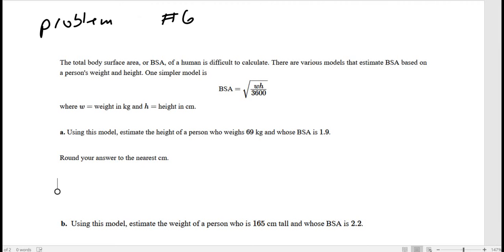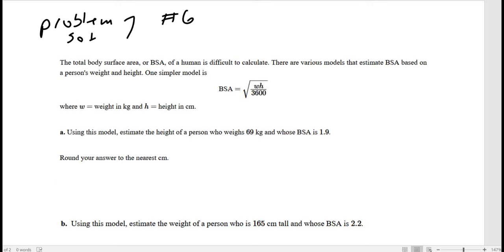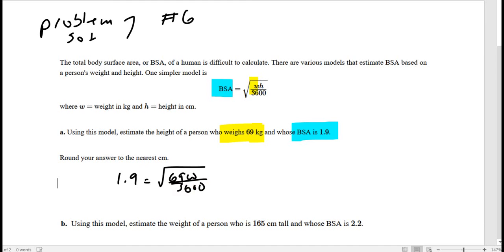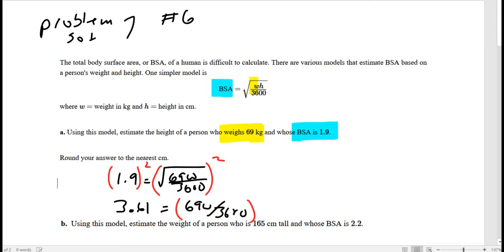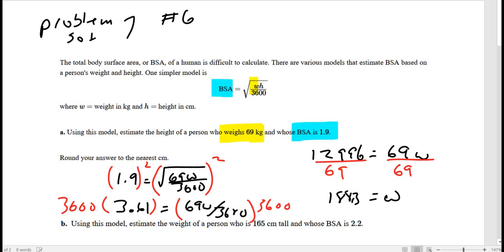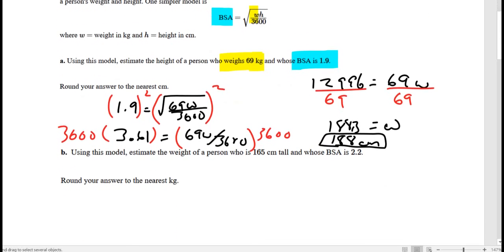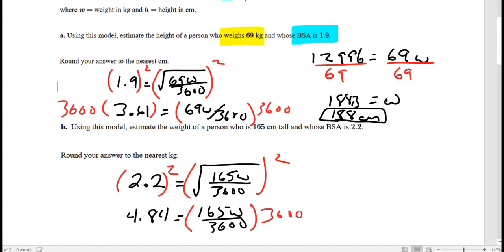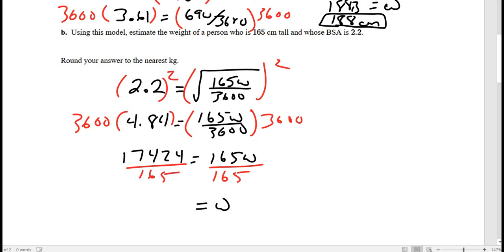MAT 239 RA HW question